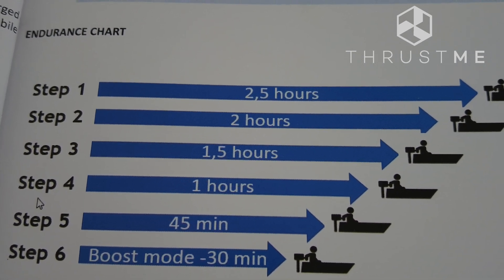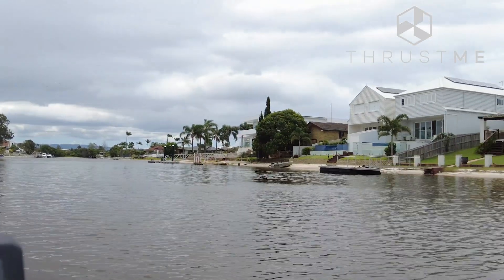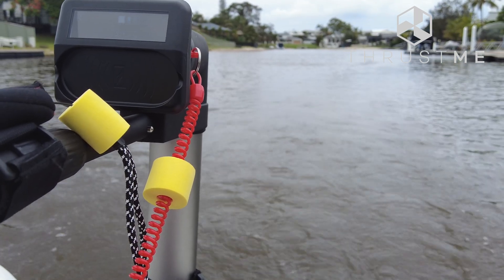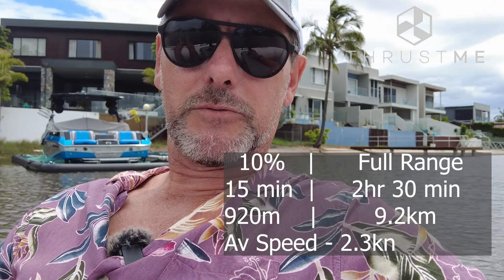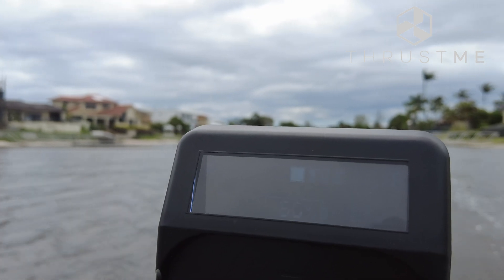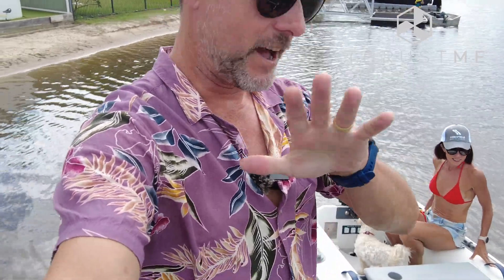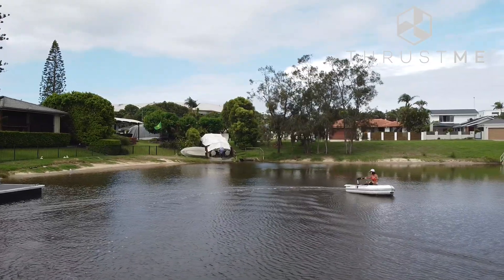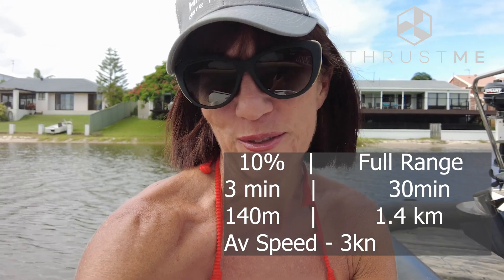Unveiling The Thrustme Kicker: Discover Its Incredible Electric Outboard Range!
⚡🚤 Join us for a high-powered exploration on The Rudder channel as Damian and Brooke push the boundaries with the Thrustme Kicker electric outboard! In this video, we conduct an extensive range, speed, and duration test using the nimble Highfield 240 Rollup boat. Get ready for a journey that dives deep into the capabilities of this revolutionary electric outboard.

🛥️ Boat Setup for Adventure: See the Highfield 240 Rollup take center stage as Damian and Brooke prepare to put the Thrustme Kicker through its paces. This inflatable beauty promises both versatility and excitement, setting the stage for a comprehensive test of the electric outboard's performance.

🔋 Range Challenge: Damian and Brooke embark on a nautical journey, testing the limits of the Thrustme Kicker's range. Explore with us as we push the boundaries and discover the distances this electric outboard can cover on a single charge. Learn how electric power is reshaping the boating experience.

⏱️ Duration Dynamics: Delve into the endurance of the Thrustme Kicker as we clock the hours on this innovative outboard. Witness the seamless integration of power and longevity, providing insights into how this electric marvel stands up to real-world demands.

📈 Data-Driven Insights: This isn't just a joyride; it's a data-driven analysis. Damian and Brooke break down the numbers, sharing valuable insights into the Thrustme Kicker's performance metrics. From speed variations to energy consumption, get ready for a comprehensive overview.

👫 Brooke's Perspective: Join Brooke as she shares her impressions and observations during the test. From handling the boat to the overall boating experience, her insights provide a holistic view for both seasoned sailors and those new to electric propulsion.

Written by CHatGPT